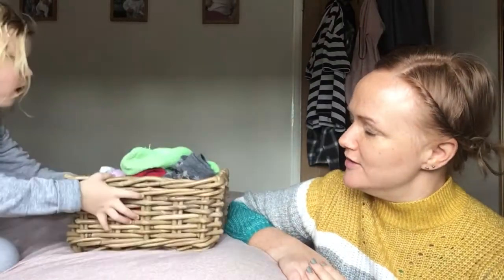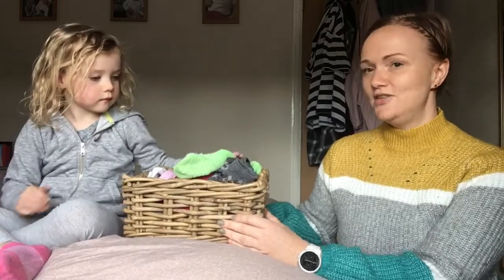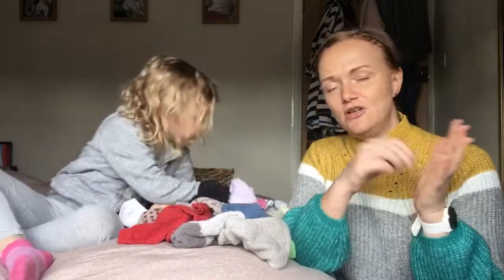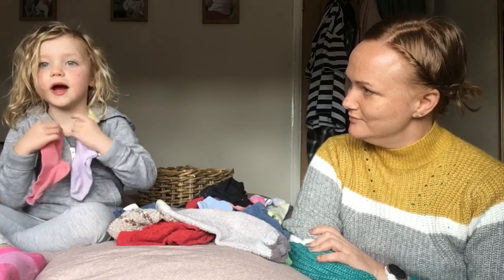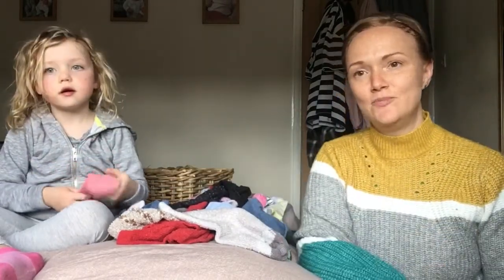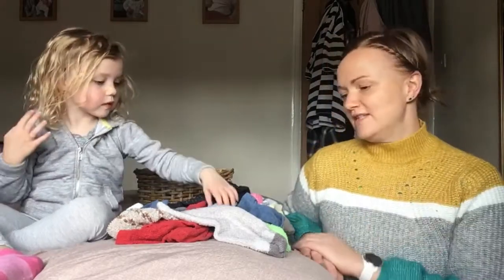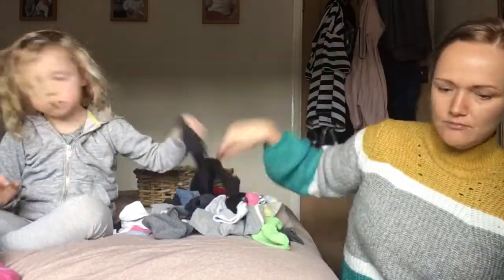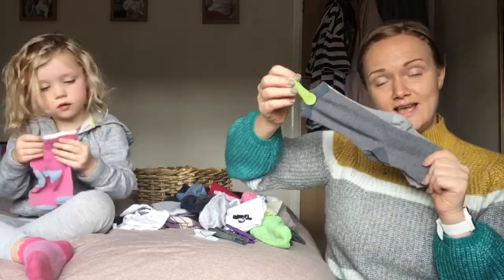Pairing socks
Ideas for home learning activities